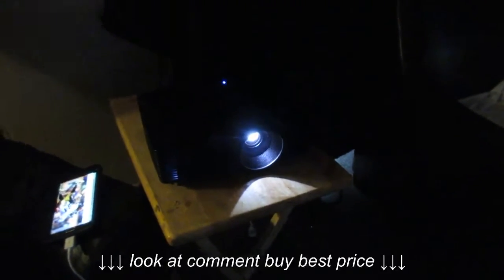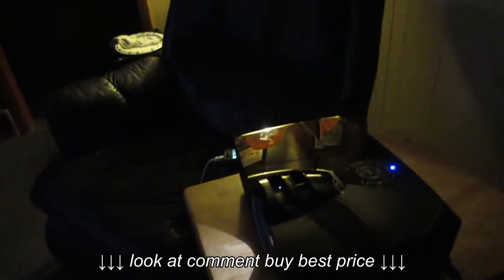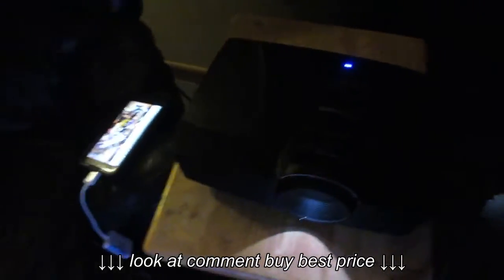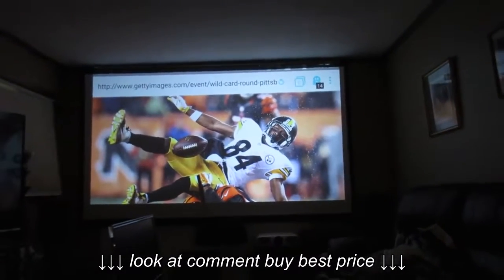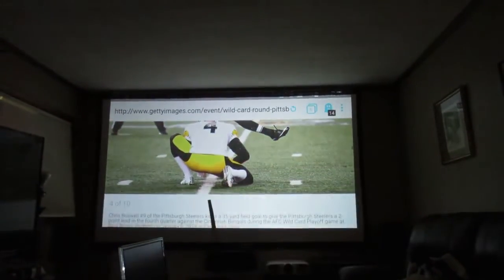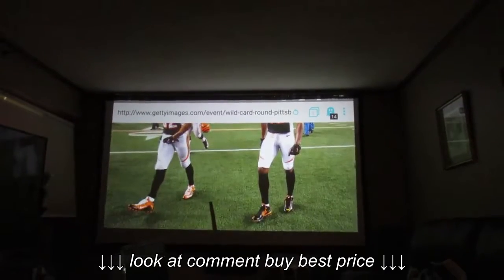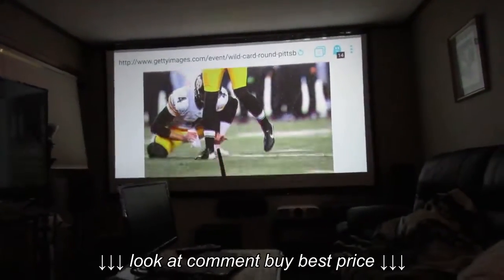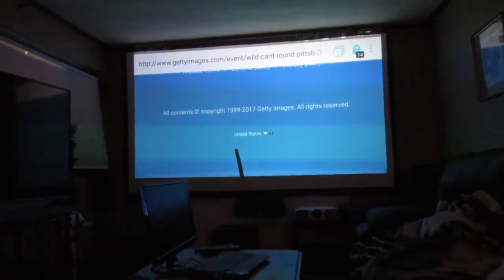Optoma HD141X home theater projector set up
Optoma HD141X  home theater projector set up, Optoma HD141X  home theater projector set up